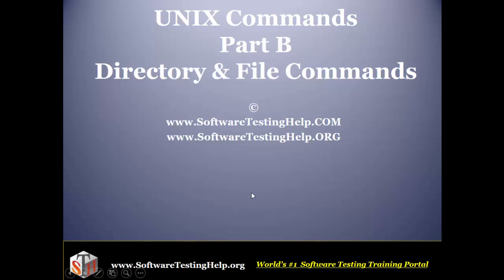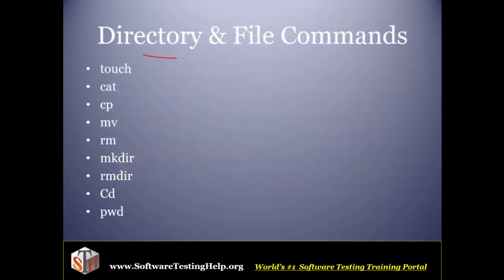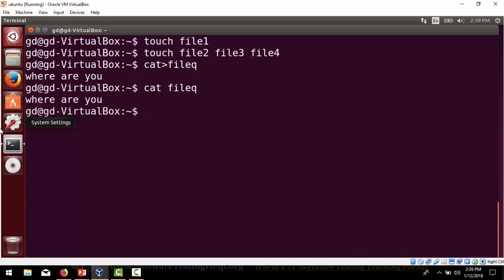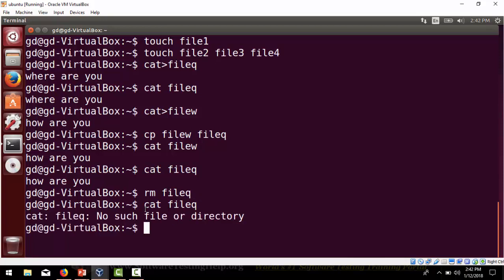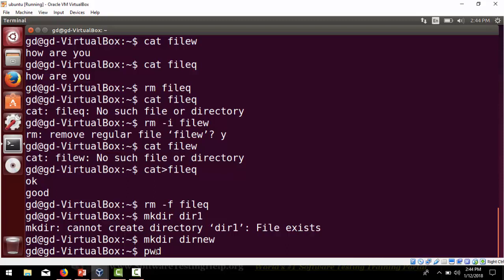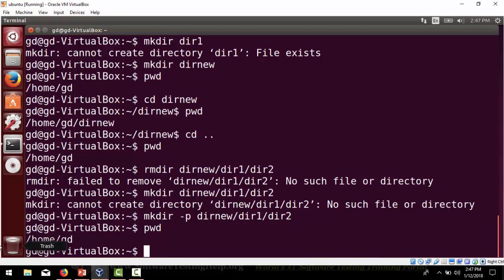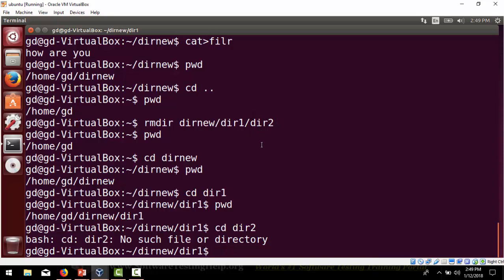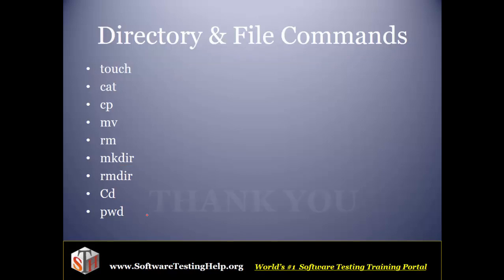File System commands in Unix with Examples (Tutorial #2 Part B)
Unix commands include touch, cat, cp, mv, rm, mkdir, etc.,
These commands that are used to work with the file system are explained in this tutorial along with their syntax and examples.